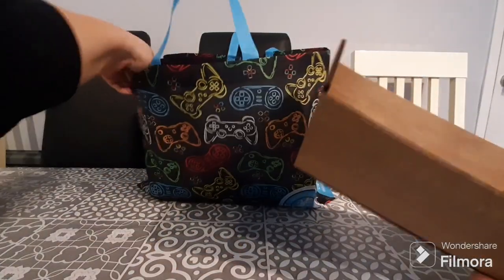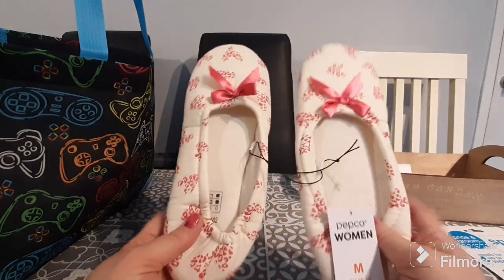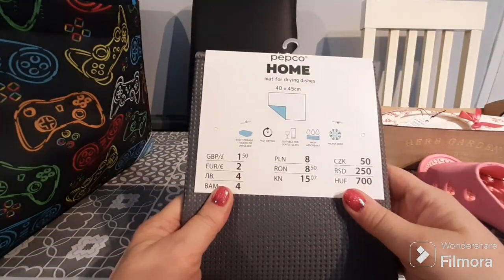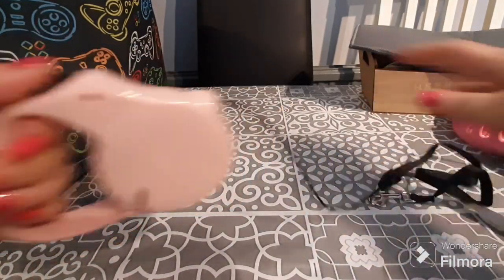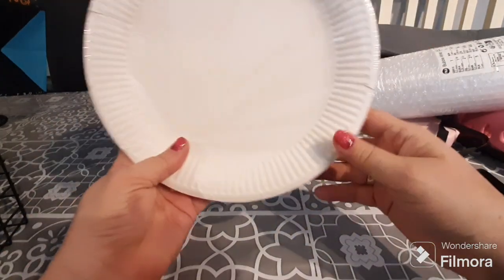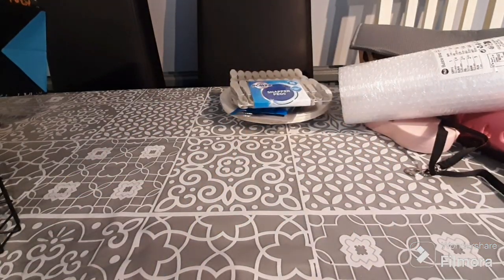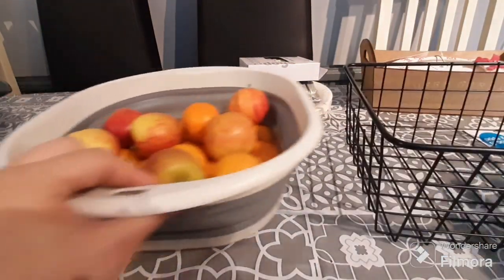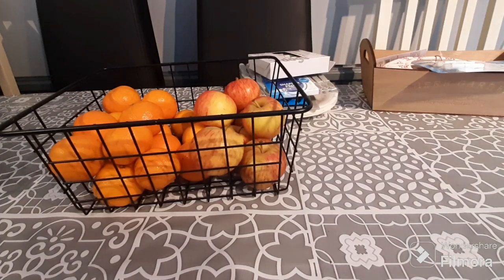Poundland Haul A little goes a long way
I was so happy with this haul I smiled ear to ear